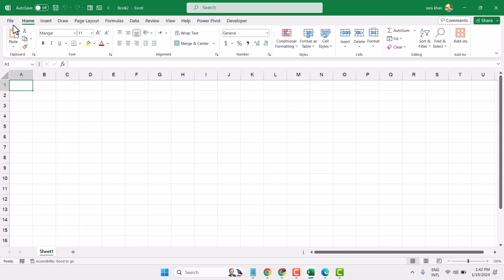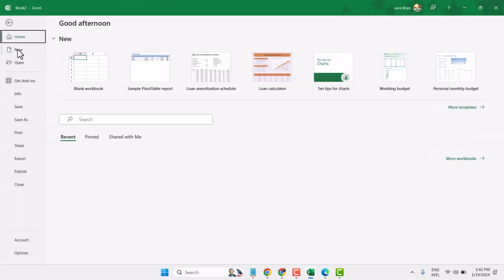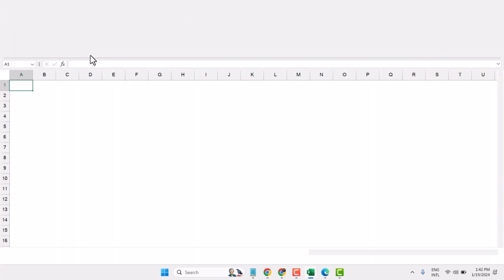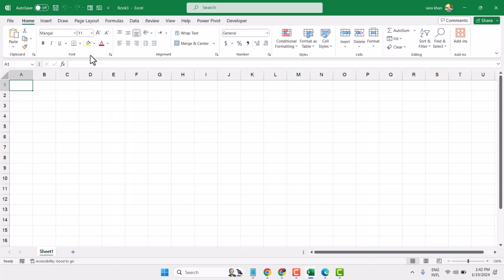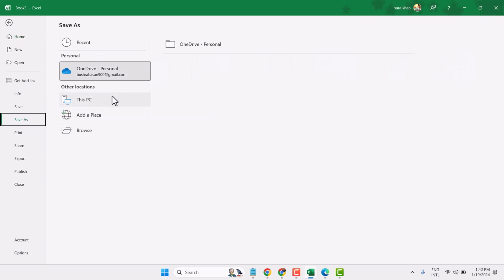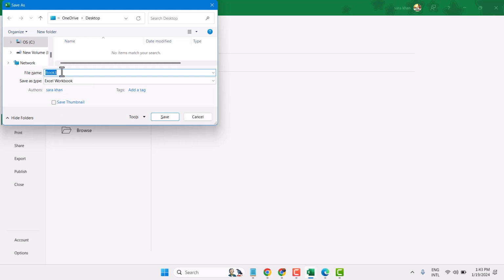How to Create New Worksheets in Microsoft Excel